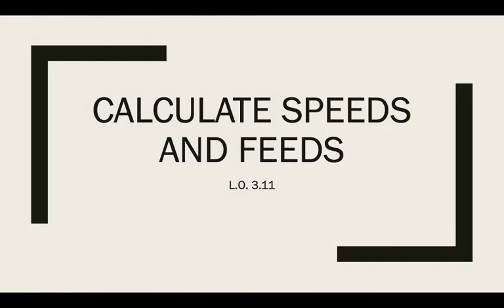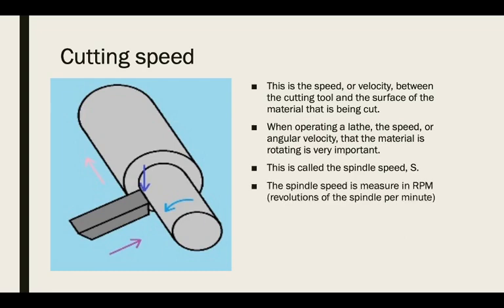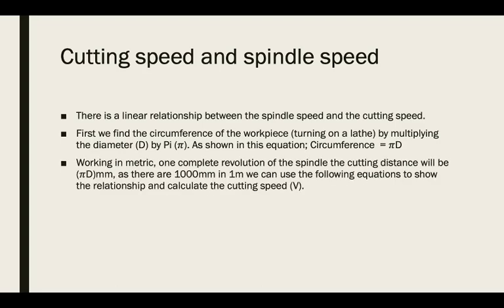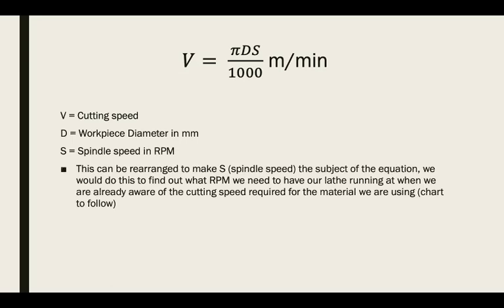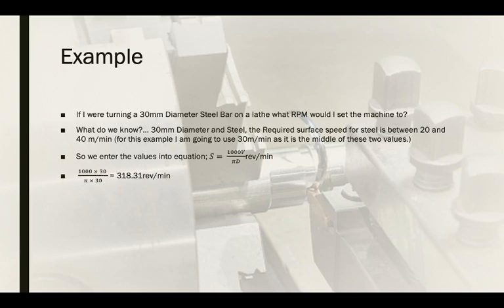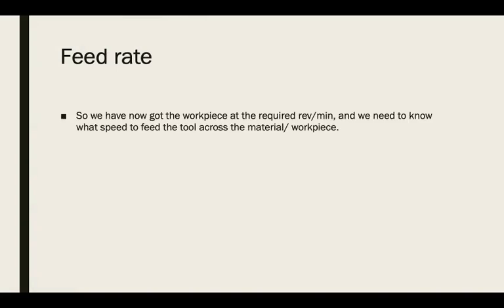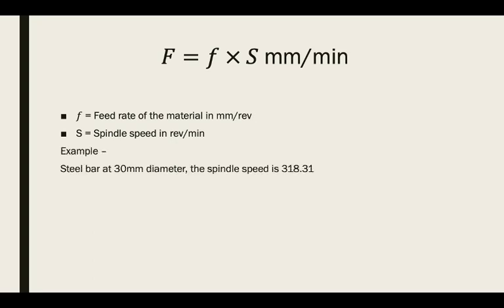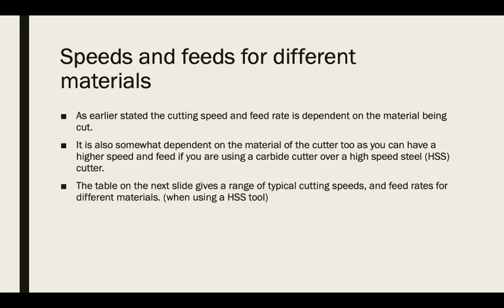How to calculate speeds and feeds. Level 2 Engineering.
This is an online lesson looking at how to calculate cutting speeds and feed rates. This was designed for level 2 Mechanical Engineering students, studying engineering mathematics and scientific principles.